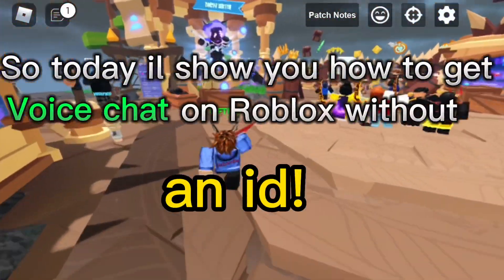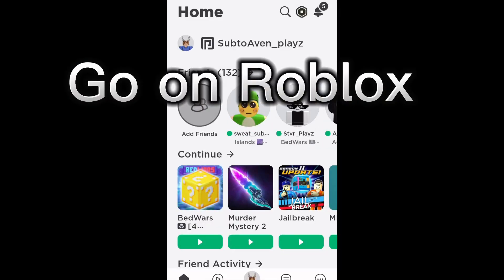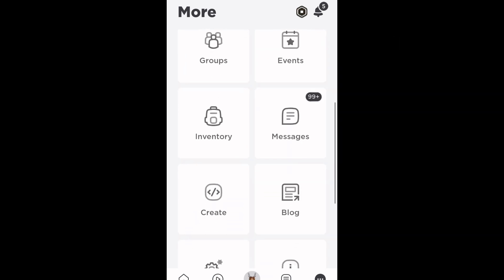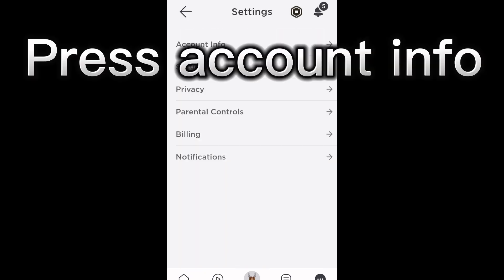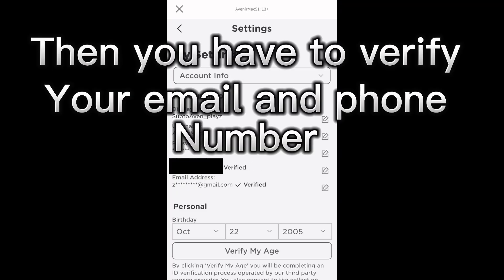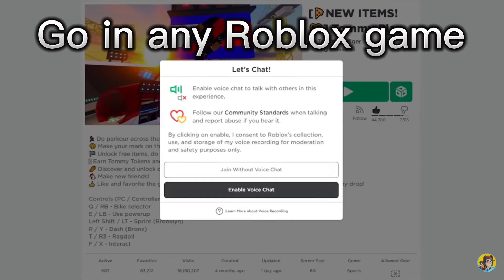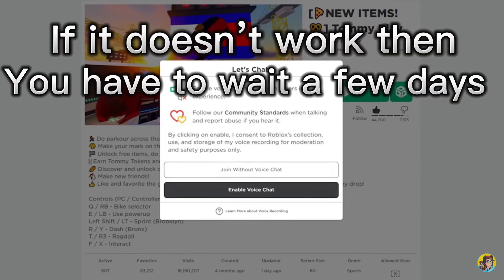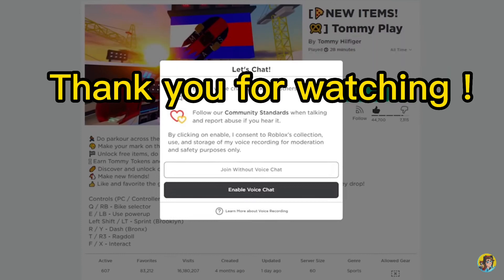How to get voice chat on Roblox without an Id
Guys this only works if your Roblox account is 13+